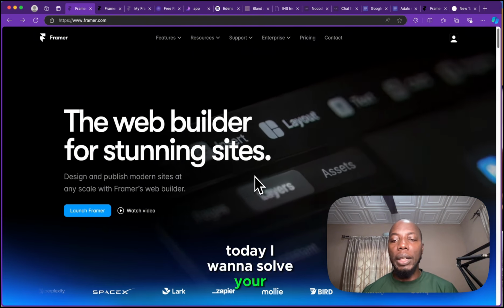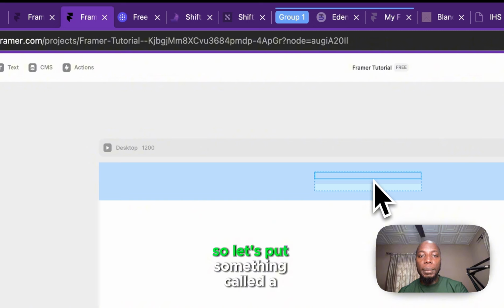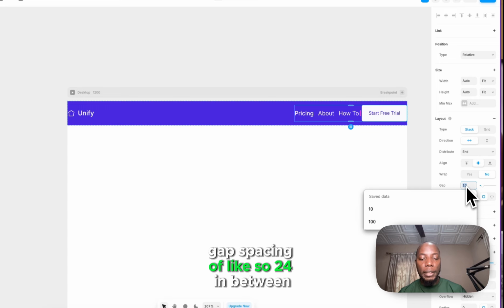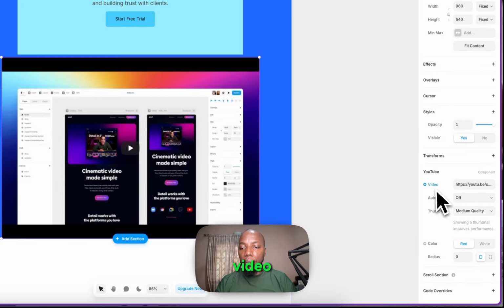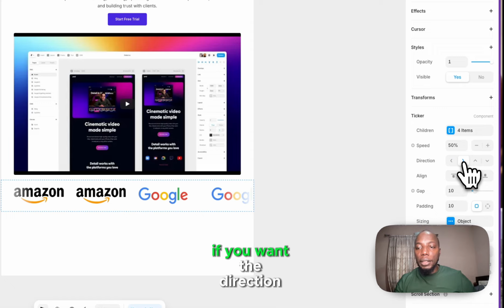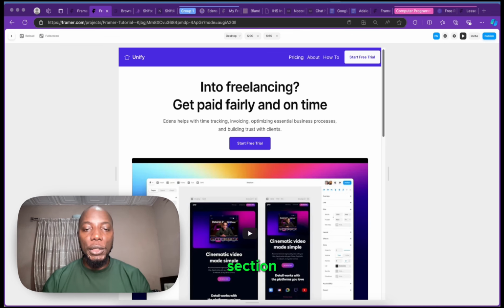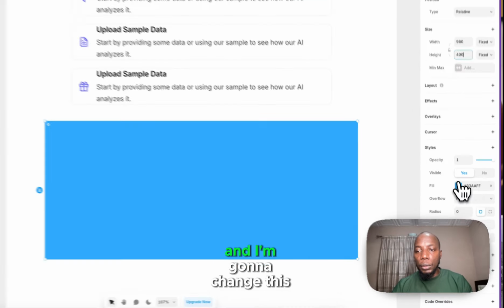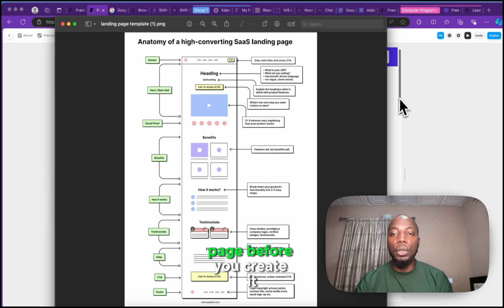Framer Tutorial (Learn How to Build a High-Converting Landing Page)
🚀 Ready to create a stunning landing page with Framer? In this tutorial, I'll walk you through building a high-converting landing page from scratch! Whether you're new to Framer or looking to up your design game, this video has got you covered.

LINK TO FREE FRAMER TEMPLATE

👩‍💻 Here's what we’ll cover:

Landing Page Design Framework: Learn the secret sauce behind building a landing page that converts like magic! 💫
How to Build a Nav Bar: Create a sleek, functional navigation bar to guide users through your page. 🧭
Hero Section Mastery: Design a jaw-dropping hero section that captures attention and delivers your brand’s message. 🦸‍♂️
Benefit & CTA Sections: Add compelling benefit sections and irresistible calls-to-action that your visitors won’t be able to resist clicking! 📈
Internal & External Linking: Learn how to seamlessly link different parts of your page and drive traffic to external sites! 🌐

By the end, you'll have a landing page that's not just beautiful but ready to convert visitors into action-takers!

👉 Ready? Let’s Framer it up! 😎